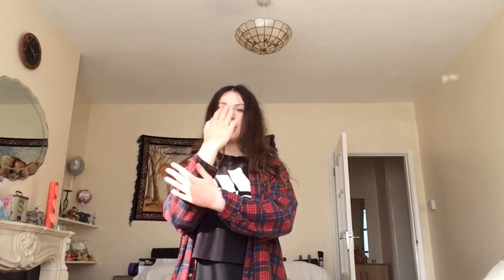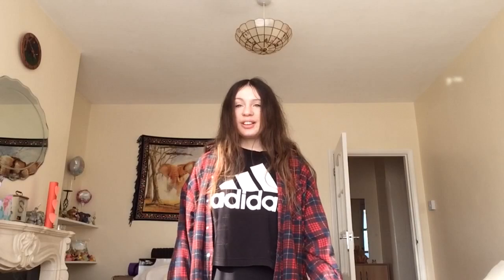TikTok dance- teaching you cannibal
Hey guys
Here’s a video of me teaching you guys the TikTok dance cannibal really hope this could help some of you.
If anyone is struggling or need someone don’t hesitate to dm on Instagram or TikTok xx
Jasmine xox